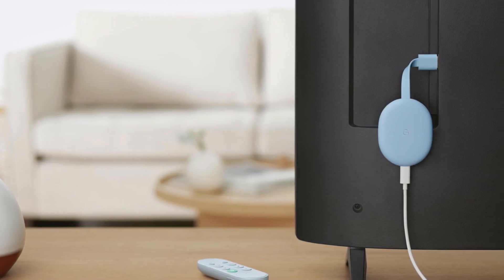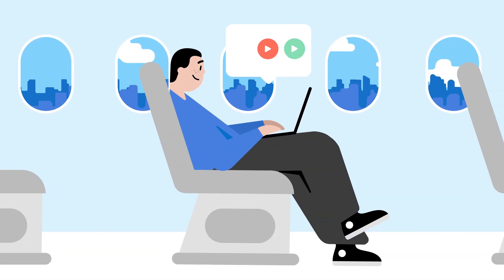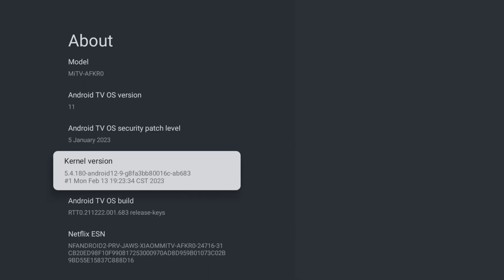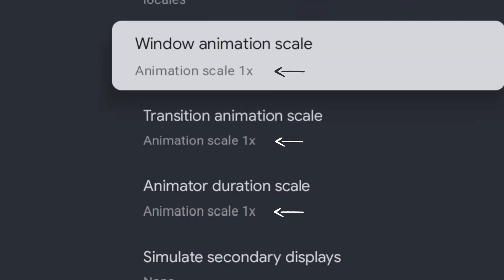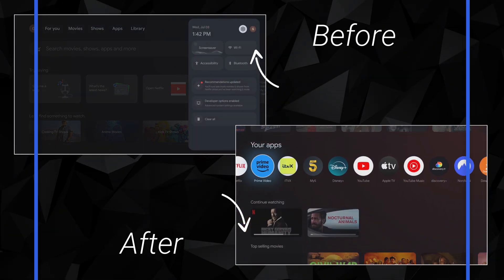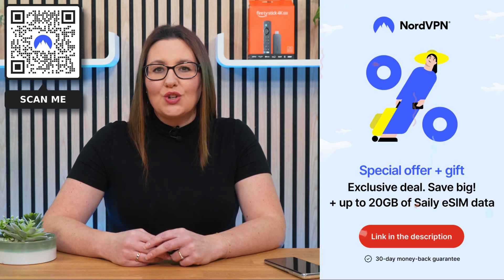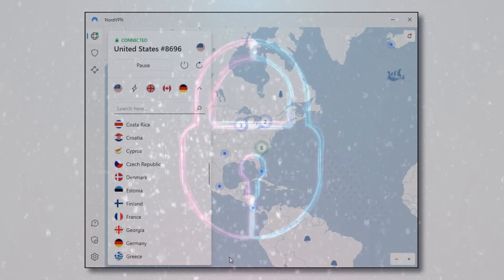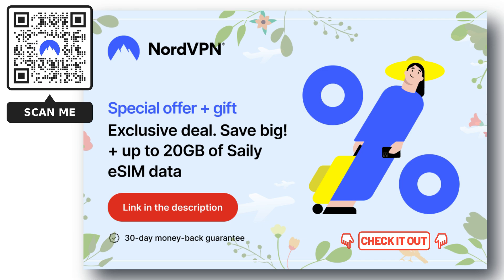🚀 Make Your CHROMECAST 2X FASTER!! 🚀 Fix Lag and Freezing Issues FAST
Make your Chromecast 2X faster with the simple steps shown in this video. These tips will help with freezing, lagging, and slow performance issues on your Chromecast, onn. Box, MECOOL, and any other devices running Google TV.

⏱️TIMESTAMPS⏱️
0:00 Intro
0:35 Message from Channel Partner NordVPN
1:05 Enable Developer Options
1:45 Make your Chromecast faster
3:20 Close & outro
3:45 Why I recommend and use NordVPN